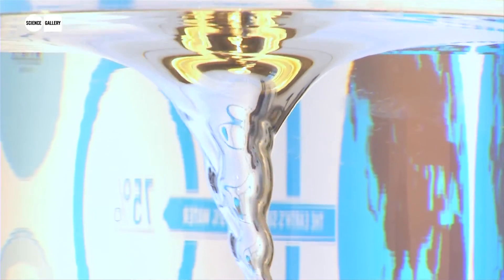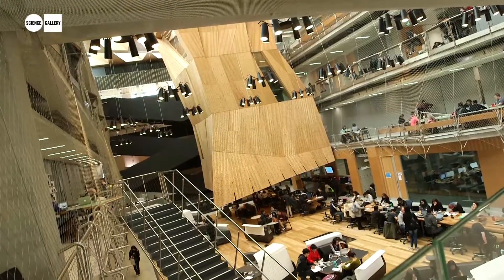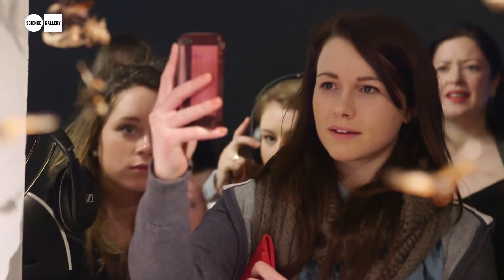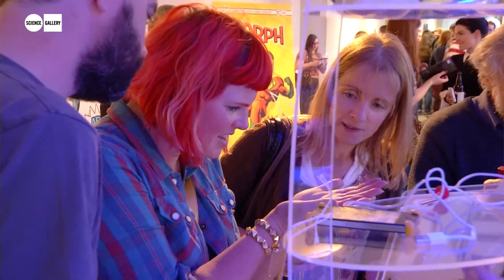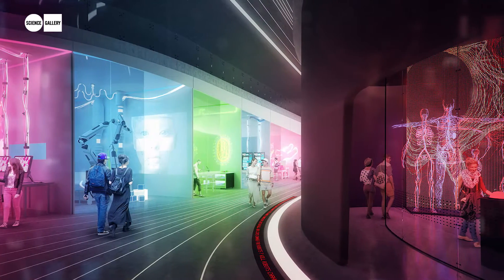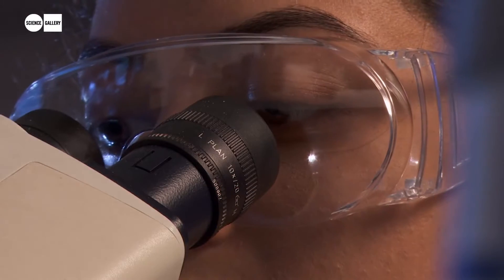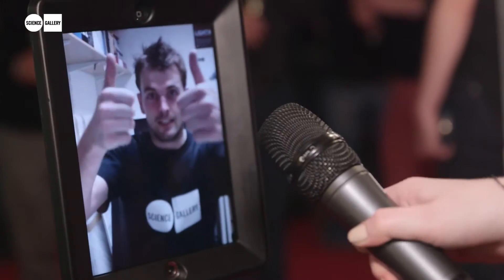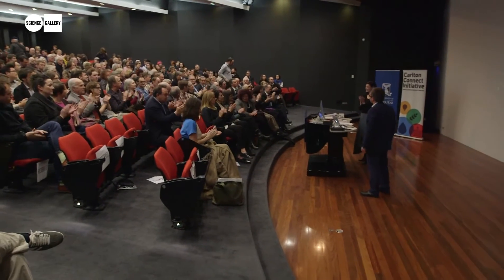Science Gallery Melbourne - opening 2021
Science Gallery Melbourne will be a bold addition to our city, exploring the collision of art and science, and playing a vital role in shifting our understanding of science, art and innovation.

Part of the acclaimed Global Science Gallery Network, and embedded in the University of Melbourne, the Gallery will be a dynamic new model for engaging 15-25 year olds with science.

The Gallery will open in 2021 as part of Melbourne Connect – a new innovation precinct being developed by the University of Melbourne on the corner of Grattan Street and Swanston Street.